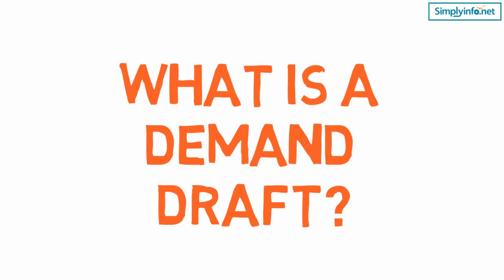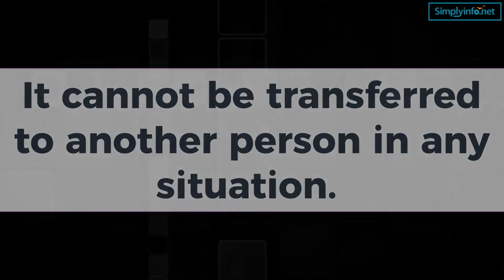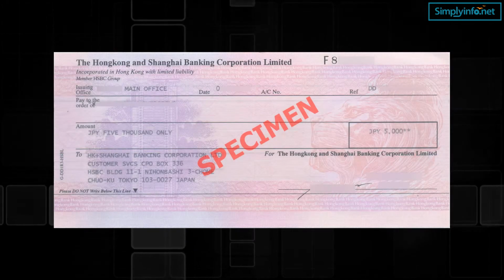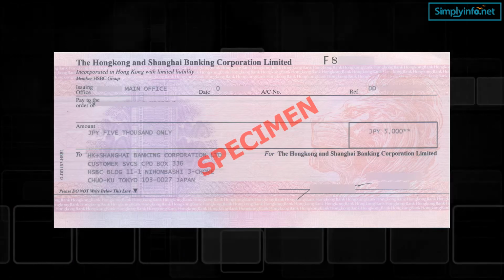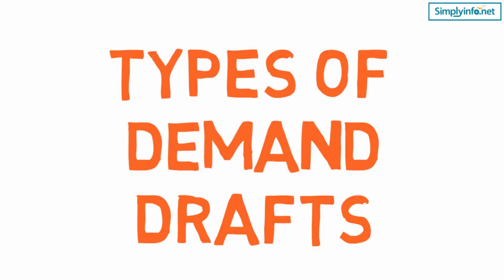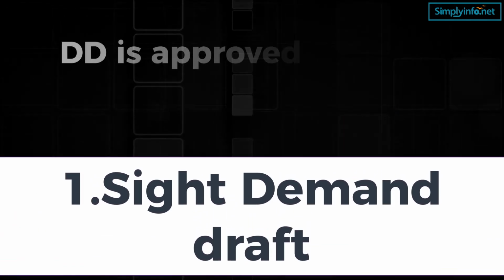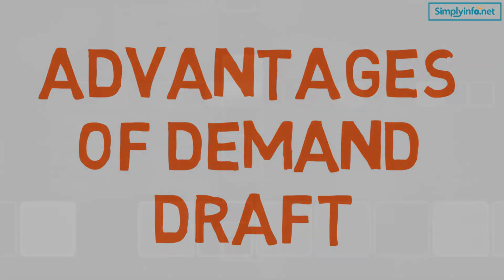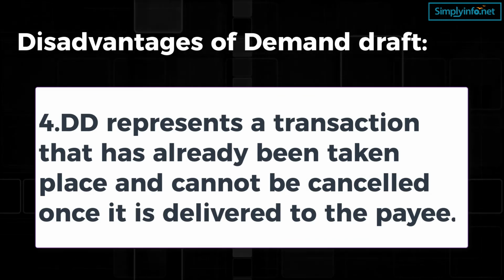What is DD (Demand Draft) | Characteristics of a demand draft | demand draft process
From this video you will learn What is Demand Draft & how it works, Characteristics of a demand draft, Types of demand drafts, Advantages of demand draft, disadvantages of demand draft, Demand Draft for beginners in english.

Demand Draft:
One of the payment instruments in India, demand draft is popularly known as DD. A Demand draft is a cash instrument used by an individual to make a transfer payment from one bank account to another.
A demand draft is a negotiable instrument. The meaning of negotiable instrument is that it guarantees a certain amount of payment mentioning the name of the payee.( Payee is the person or party receiving the money, the drawer is the person requesting the demand draft, the bank paying the money is the drawee).
Bank issues Demand draft to the client (drawer) to direct a bank (drawee) to pay the specified amount of money to the specified person (payee).

Characteristics of a demand draft:
- It is issued by the bank to another bank.
- It is only payable to the payee that is written on the demand draft and it is payable only on demand.
- As mentioned, this does not require signature to authorize the transfer of funds.
- DD are issued mostly in situations where the parties are unknown to each other and lack trust.

Types of demand drafts:
Demand drafts are of two types
1. Sight Demand draft
2. Time draft

Advantages of demand draft:
- Unlike the case of cheque, the transfer of the required amount is guaranteed through DD.
- DD is convenient as it does not have any maximum amount limit and does not require any payee’s banking information.
- It serves the population of India that is dependent on offline instruments.
- Demand draft is secure, and unlike in the case of internet banking, there is no chance of hacking.
- There is no need of internet in case of DD , and this instrument can be very useful in remote places.

Disadvantages of Demand draft:
- DD may get stolen, forged or altered with.
- In case the funds are cashed out by the wrong person, the bank is not responsible for replacing the lost money.
- The Demand draft is not valid after a certain or prescribed time.
- DD represents a transaction that has already been taken place and cannot be cancelled once it is delivered to the payee.

Image:
File:Demand draft.jpg

Team SimplyInfo.net